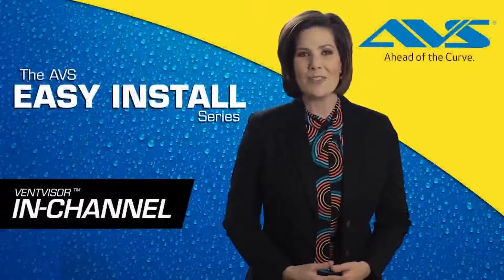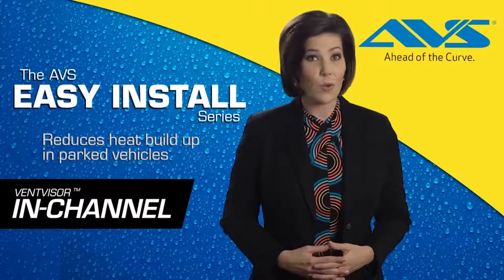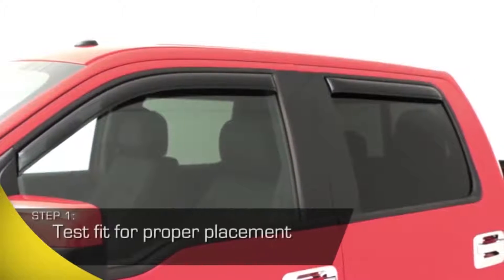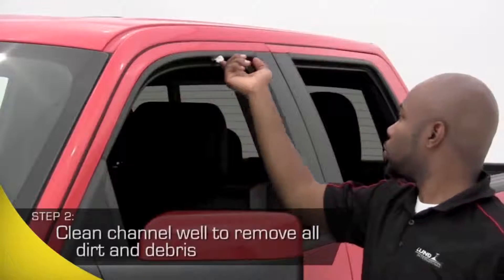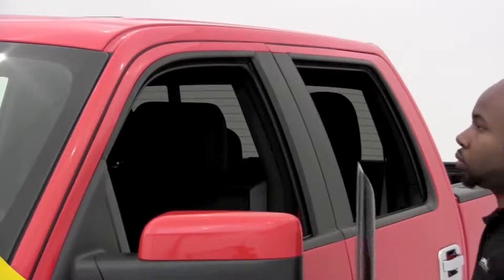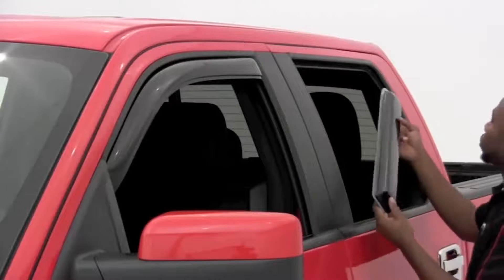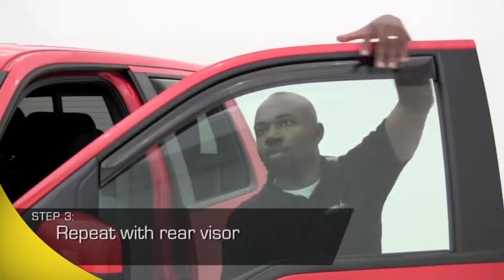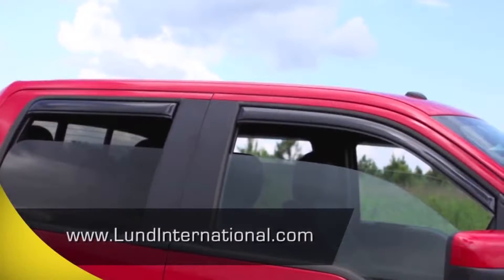AVS Vent Shade Window Visor Deflector Installation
| Installation video of the AVS In-Channel Ventvisor product. A great looking window deflector that both tints the upper window edge and allows the free flow of air even during the worst weather. Easy installation and great, low prices.